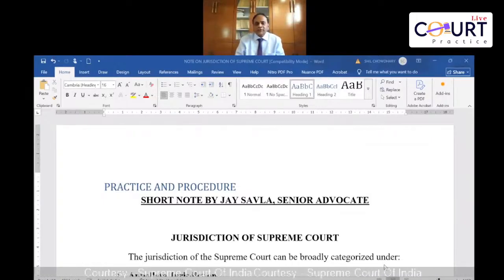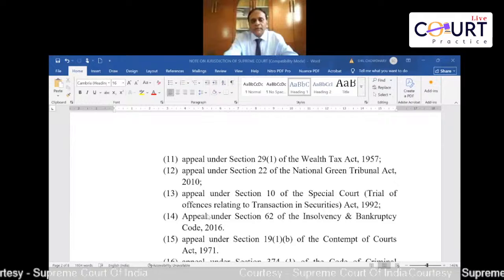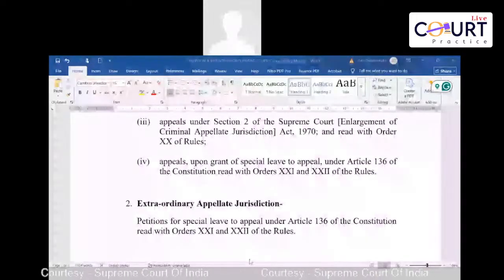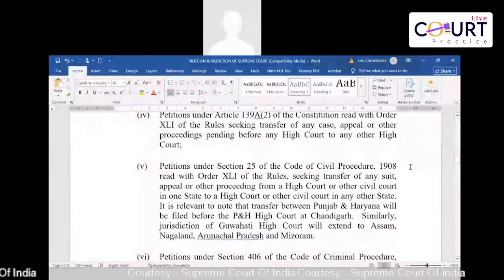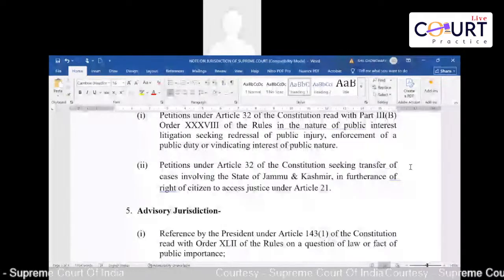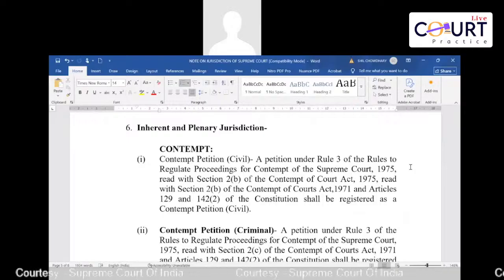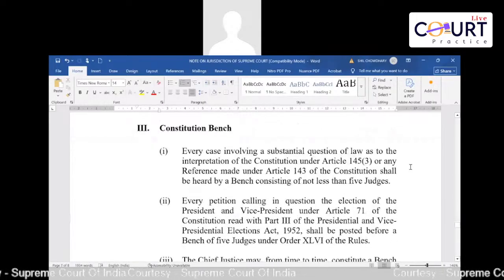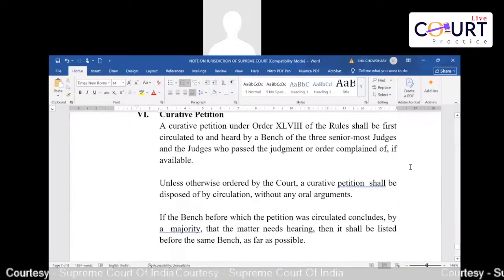Paper-l (Paper & Procedure of the Supreme Court)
Learn the Court Practice from Home! 🏛️

Welcome to Court Practice, your one-stop destination for comprehensive legal education and courtroom techniques. Our channel is dedicated to providing valuable insights, court procedures, court practice courses, advocacy skills, and much more.

Join our growing community of legal enthusiasts, and let's embark on this journey of learning together! 📚🎓

This Video is strictly for Legal Awareness & Education Purpose only.📚